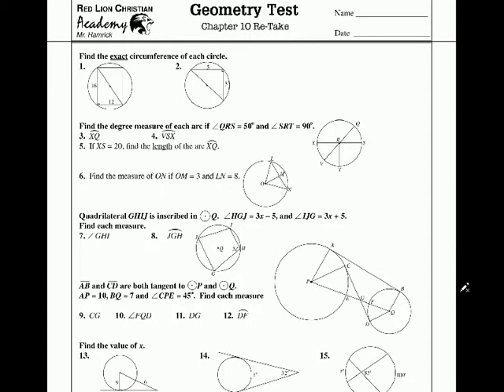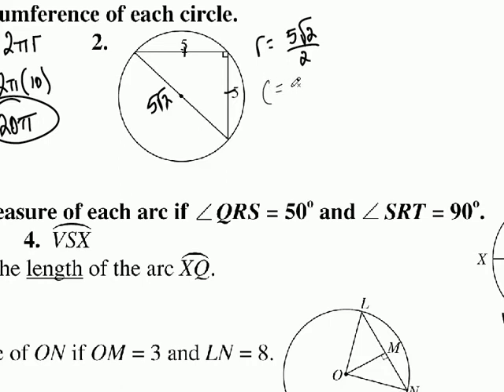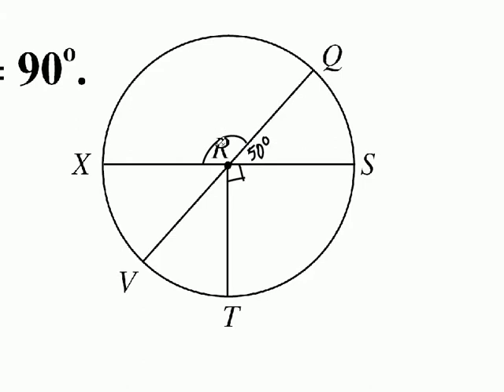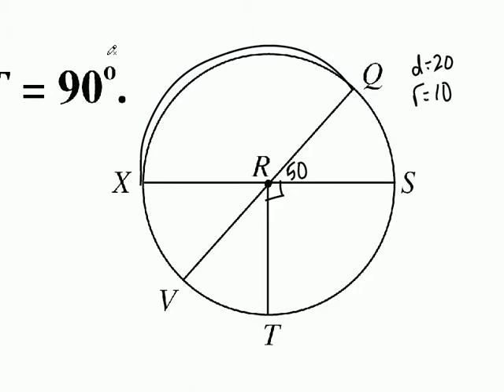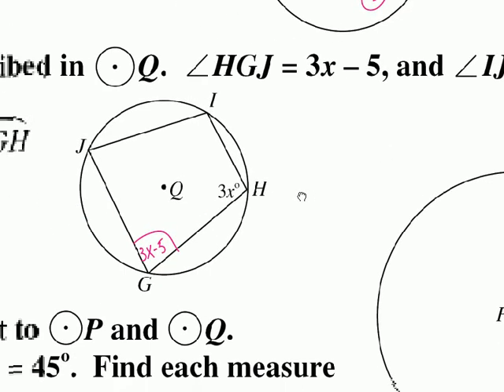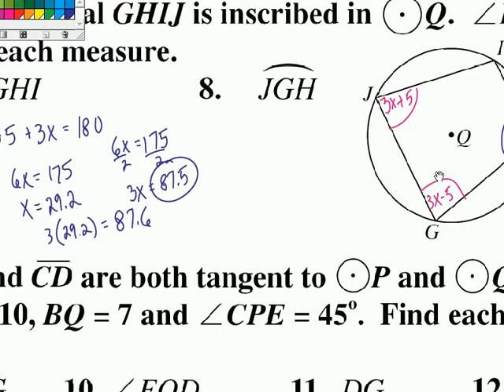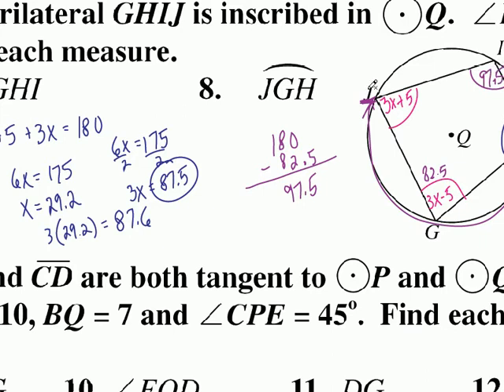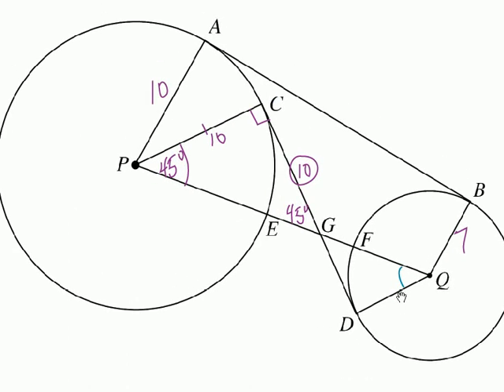Chapter 10 Test Review #1 12